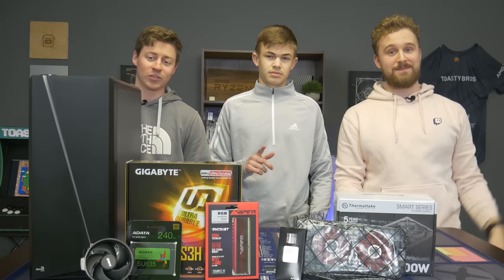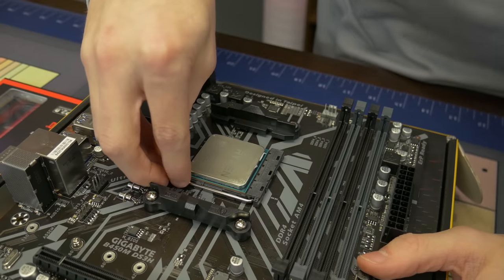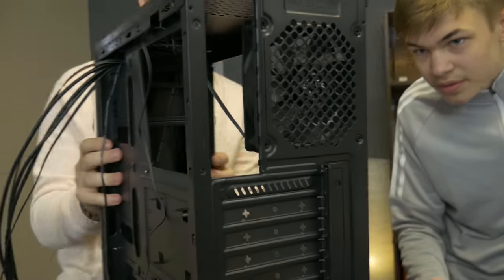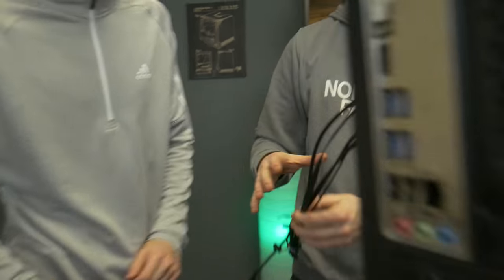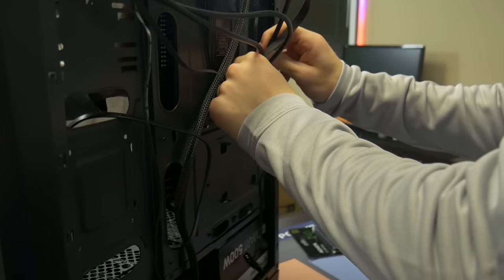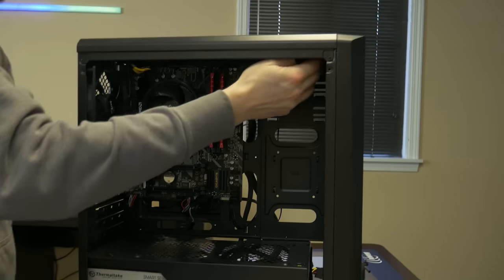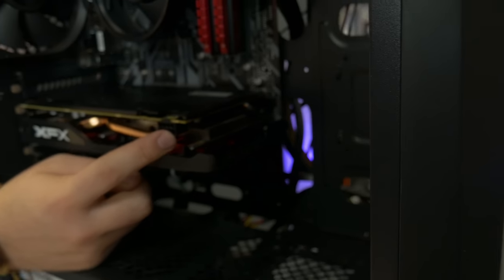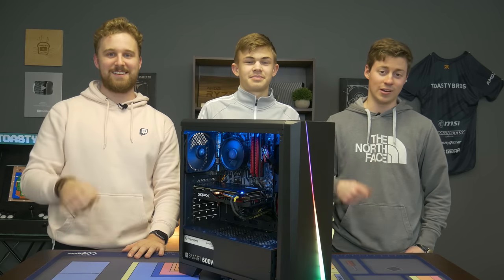2020 $450 Gaming PC Build Guide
It's finally happening! We have made a step by step PC build guide, and also using an all-new parts gaming pc featuring a Ryzen 5 1600 AF and an RX 570. This PC can play any E-Sports title at 1080p max settings and expand into AAA titles at medium to high settings.

Ryzen 5 1600 (AF)
Gigabyte B450 Motherboard
Patriot Viper 4 3000mhz
XFX RX 570 4GB
Adata 240gb SSD
Aerocool Cylon RGB
EVGA 450 BR